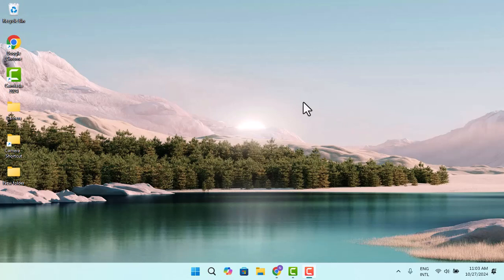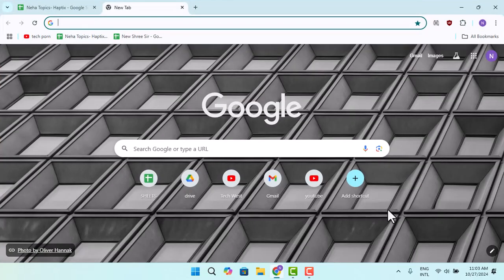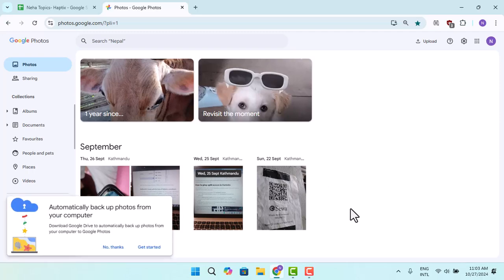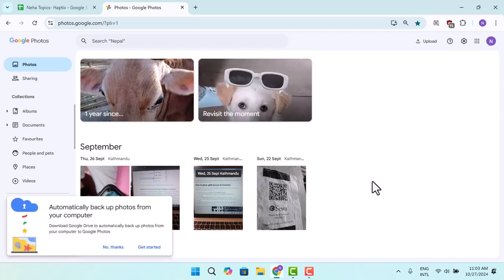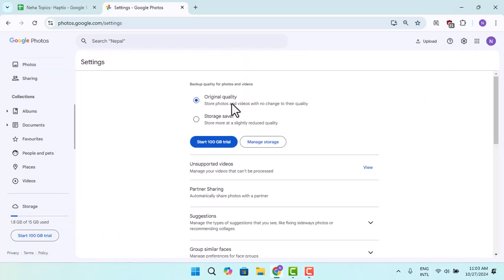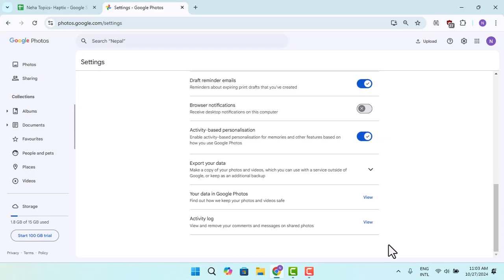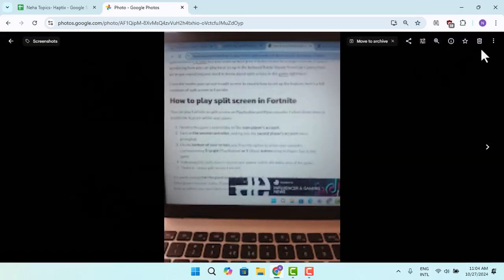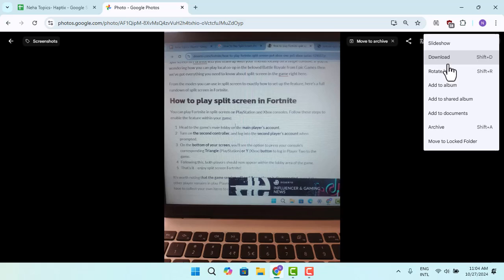How To Download Original Quality Photos From Google Photos !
Title: How to Download Original Quality Photos from Google Photos | Simple Tutorial

Description:
In this video, I show you how to download original quality photos from Google Photos on both web and mobile devices. Follow these simple steps to adjust your backup settings and ensure you can download your photos in their highest quality.

Timestamps:
0:00 - Introduction
0:06 - Adjusting settings for original quality backup
0:14 - Accessing Google Photos on web/mobile
0:27 - Ensuring original quality is selected in settings
0:42 - Saving backup settings
0:51 - Downloading original quality photos
1:03 - Conclusion & wrap-up
1:07 - Call to action (Like, Share, Subscribe)